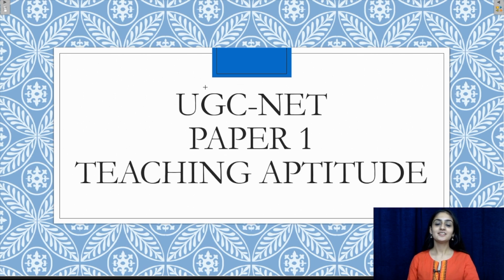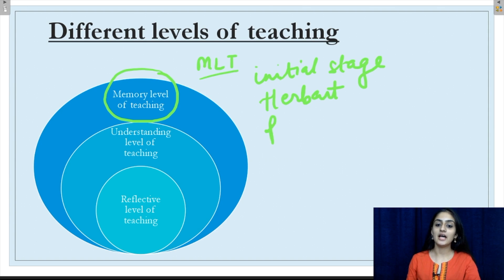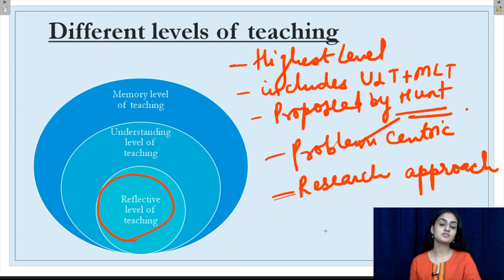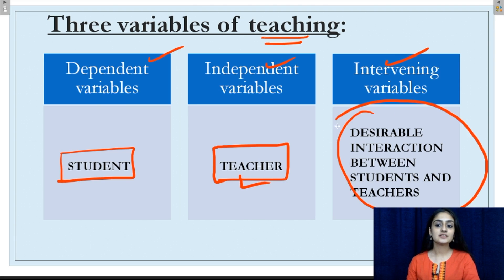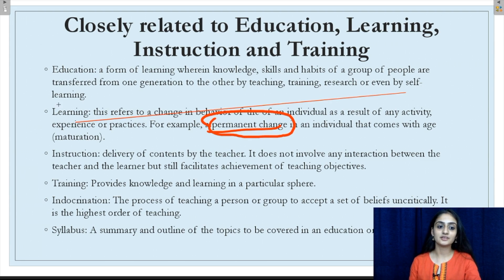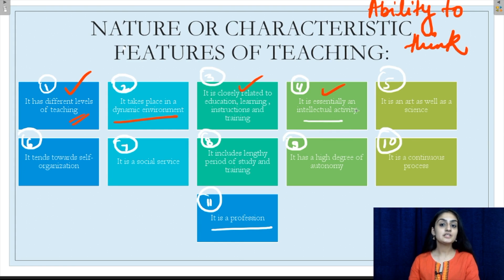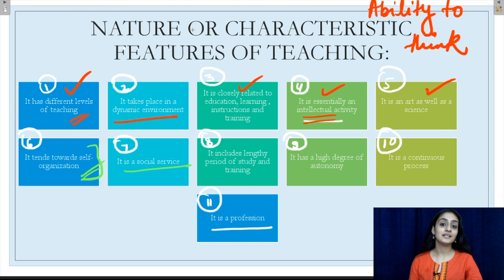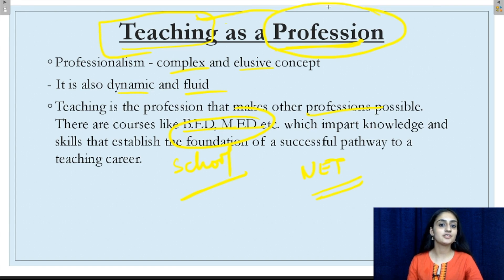CRACK UGC NET 2018 | TEACHING APTITUDE - PART 2 | NET PAPER 1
In this video, I had discussed in detail about Teaching Aptitude keeping in mind the syllabus of Paper 1 of UGC NET Examination.

►►Free Course.